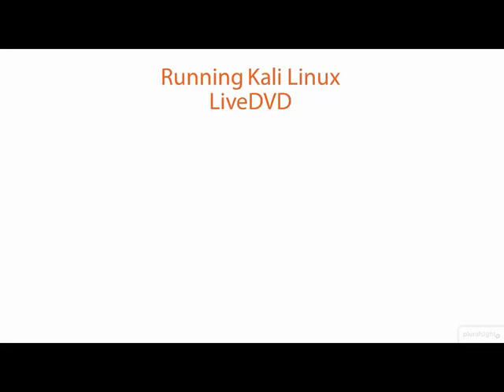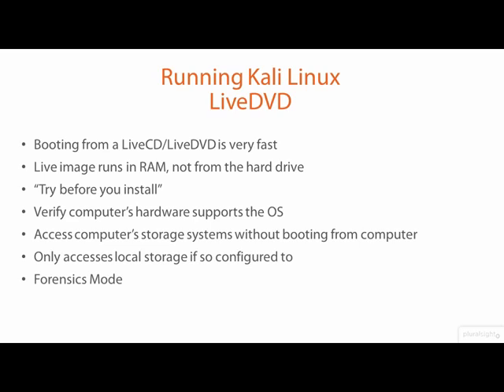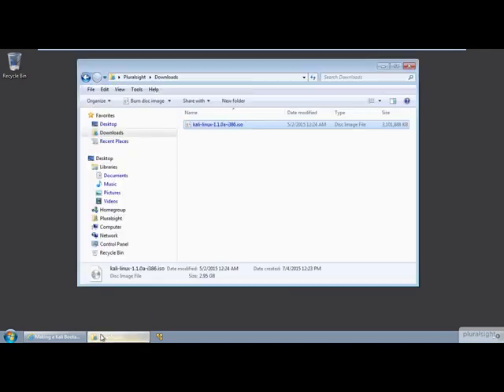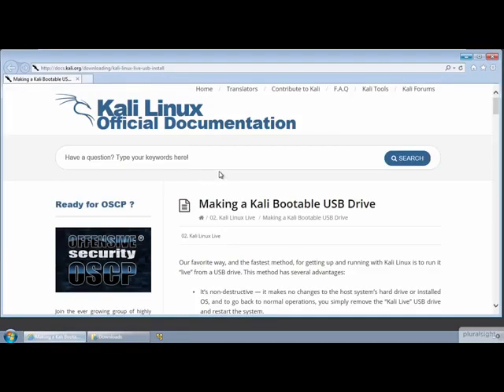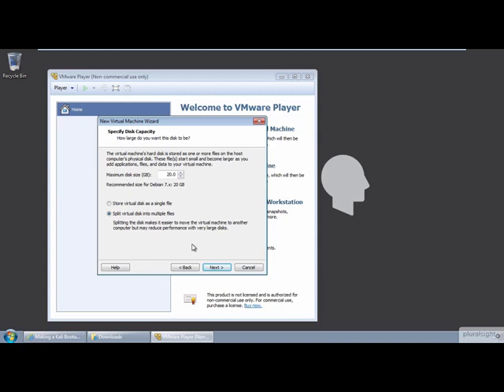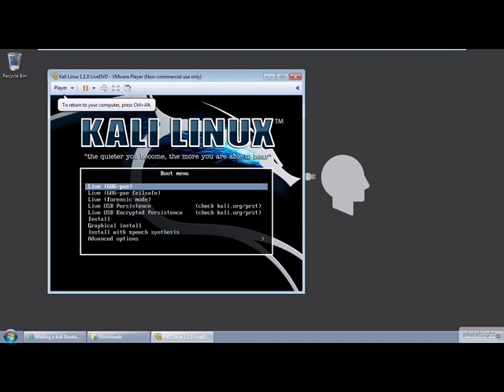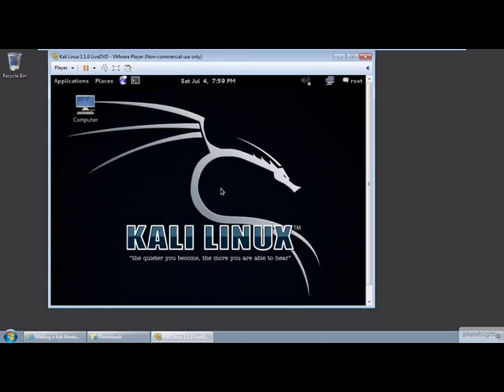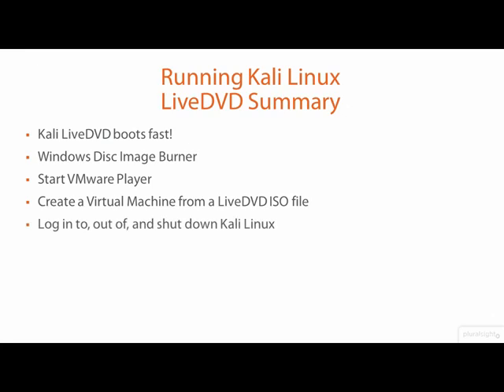Kali Linux - vid 9 - Howto Install/Run Kali Linux LiveDVD - Linux Academy